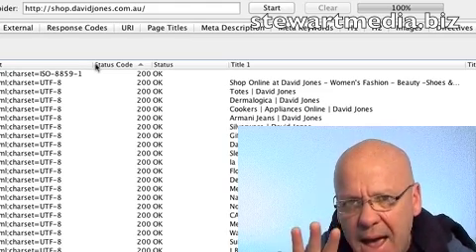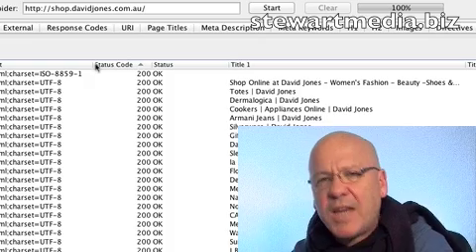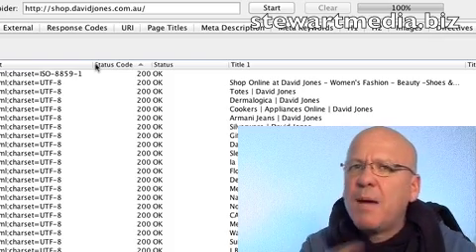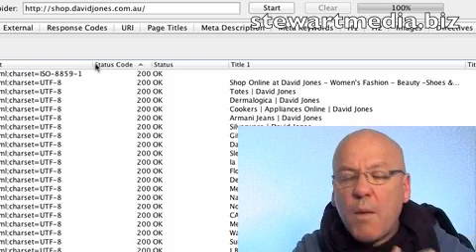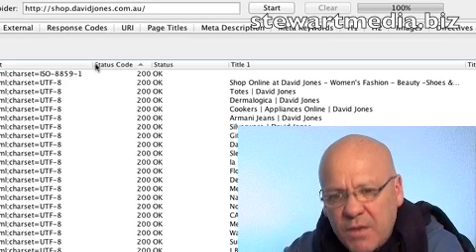David Jones SEO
This week I take a look at retailer David Jones SEO. OMG talk about issues.